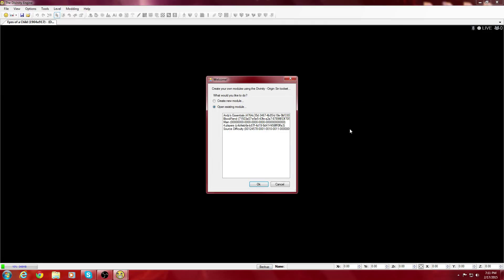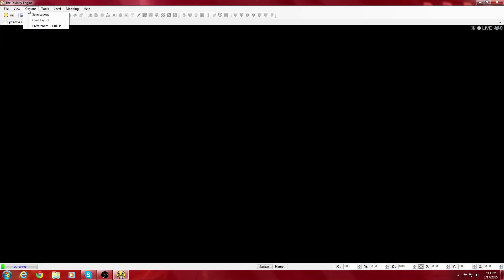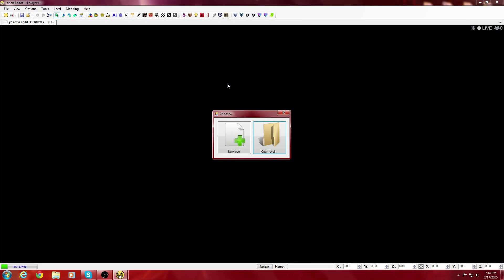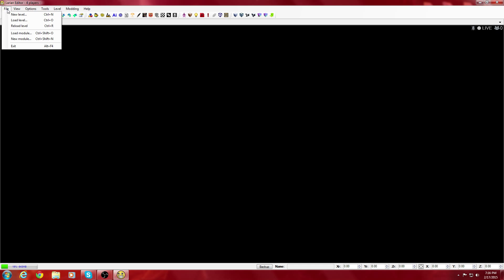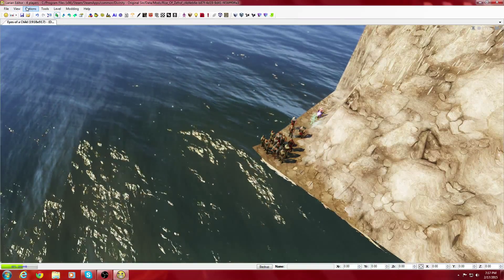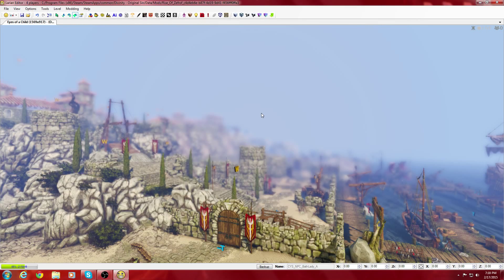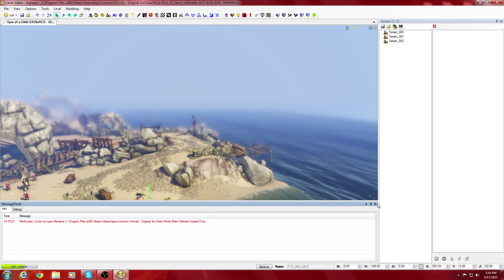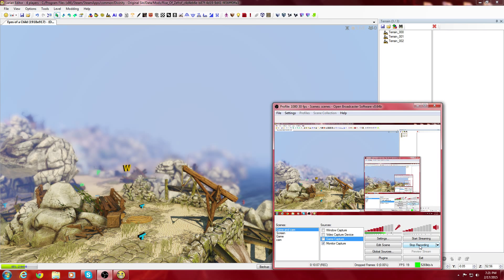Divinity Engine - how to make mods for the main story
so ya the first part in my mod series
- CYS_BlackCove
- Cyseal
- DAF_Druid_Dungeon
- DAF_Inner_Sanctum
- DAF_King_Tomb
- DarkForest
- Homestead
- LUC_Mines
- LucullaForest
- Menuscreen_Cyseal
- Menuscreen_Luculla
- ThePrisonGardenOfStoneKing

here is the fourm post for a writen guide on how to do this